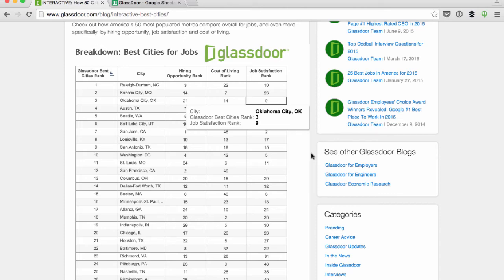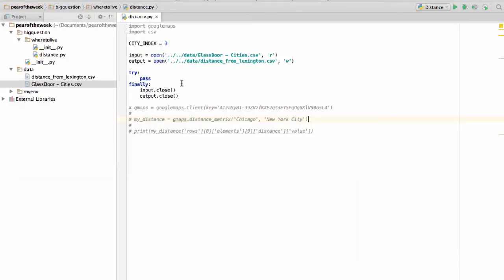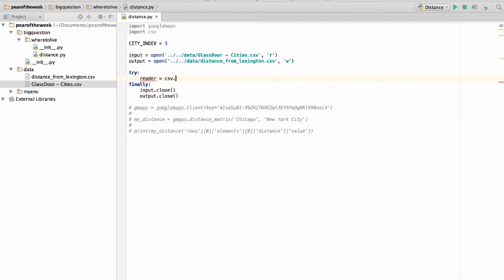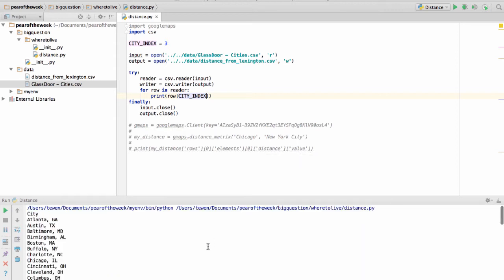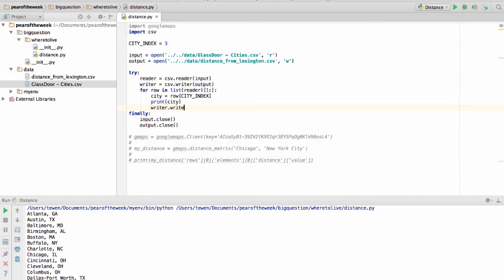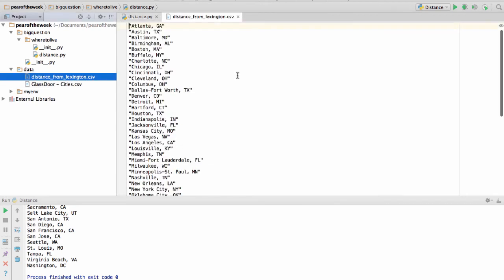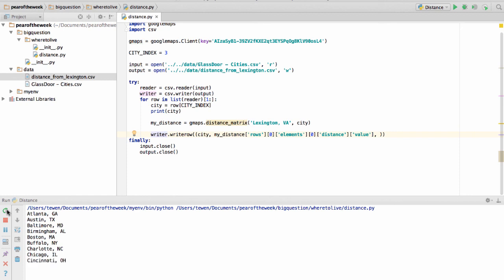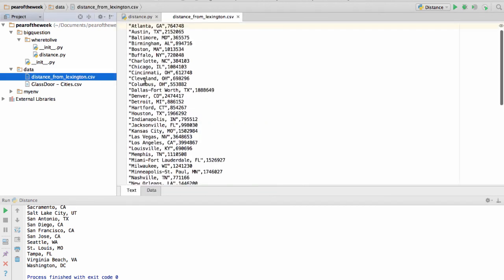Distance API and Multi-City CSV (IV)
The fourth video in our series: Answering Data Questions, Using Python. In this video, I walk through processing a CSV of cities, and calculating their distance(s) from a single origin.